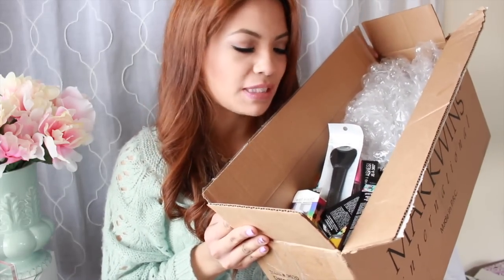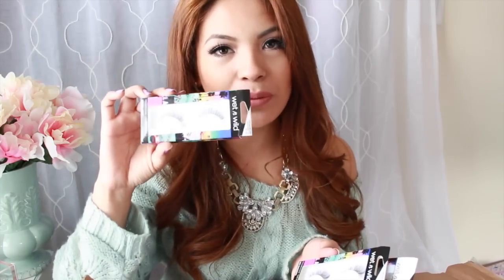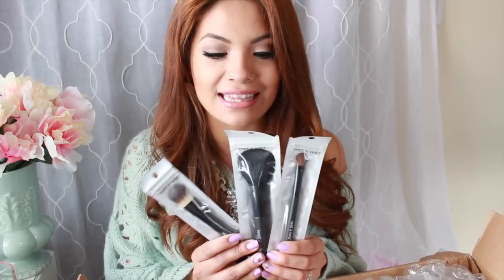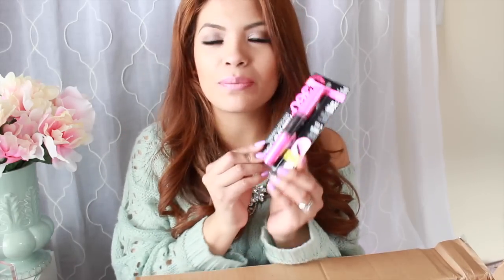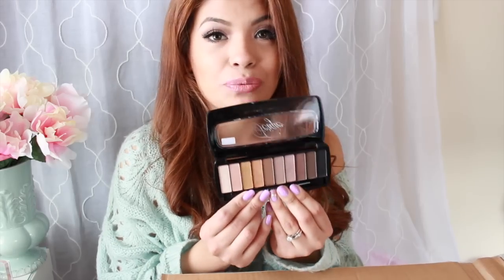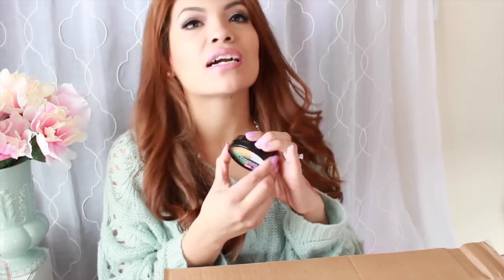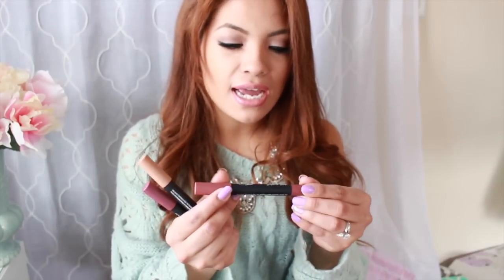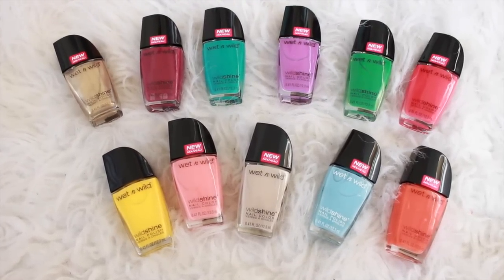Makeup Haul FAIL! | Wet N Wild New 2015 Products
I’M ON AN APP! CHECK IT OUT!

Specially Designed and HandCrafted Mink Luxury Lashes and Boutique Brushes
Stephanie was sweet enough to give me a promotion code for you guys.

Belinda Selene
Munster, IN 46321

BUSINESS ONLY

with the subject Belinda Selene

I am a Wet N Wild Beauty Ambassador and these were sent to me by the company. I do not receive commission from the link provided.